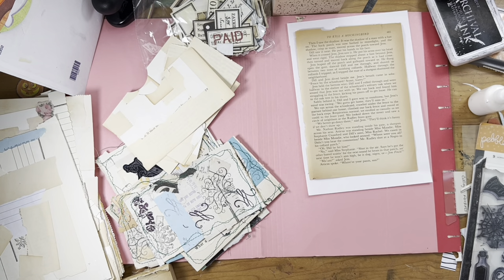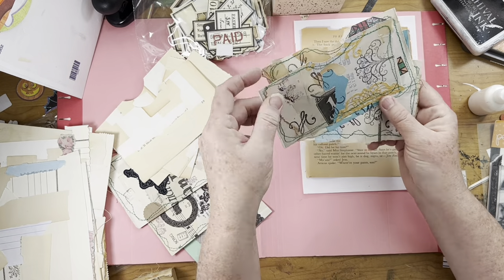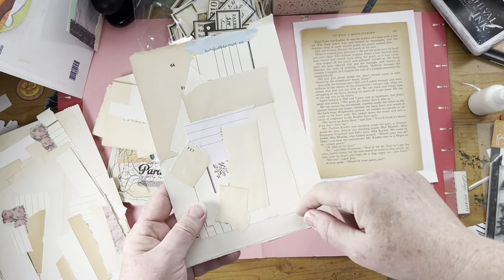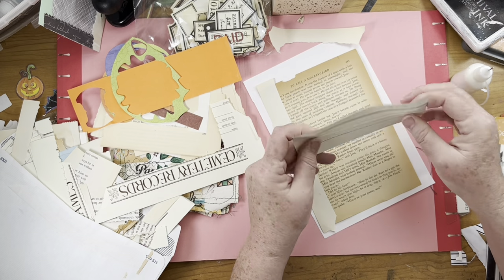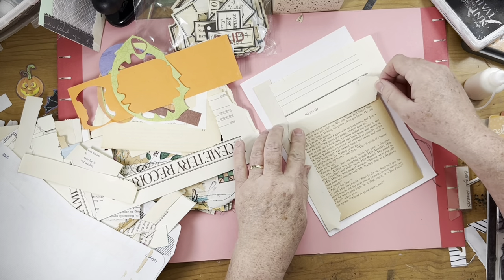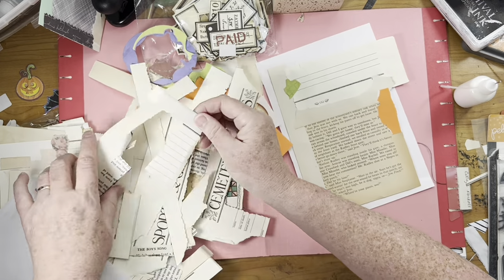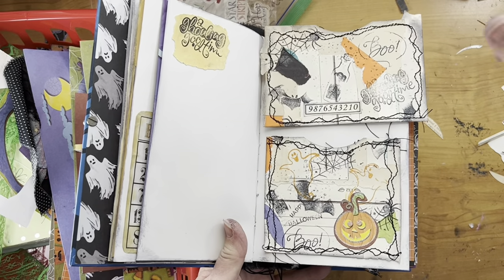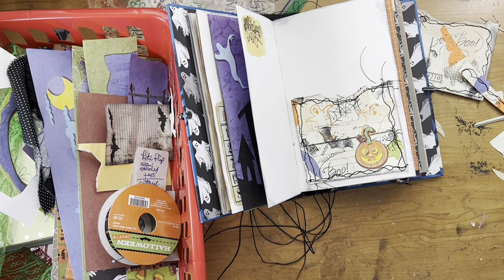Thank you Pam. My favorite pocket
Pam at The Paper Outpost mentioned me and one of my videos in one of her videos.  I just wanted to thank her and all my new subbies.  Here is the video where I got the idea for these pockets.  I actually might have combined a lot of her ideas into making these pockets.  Thanks again!